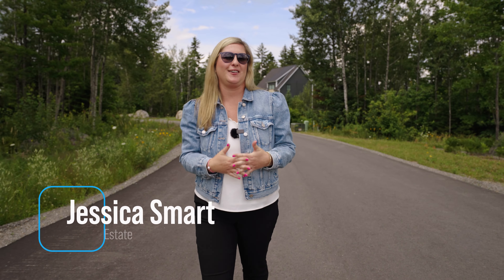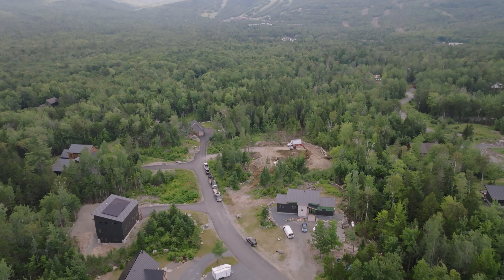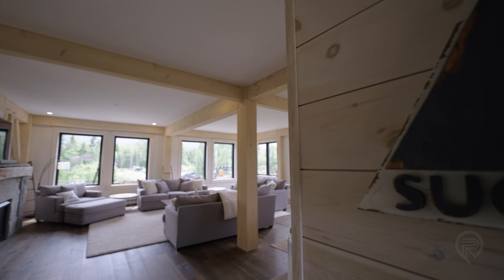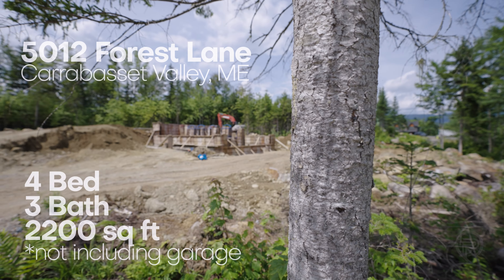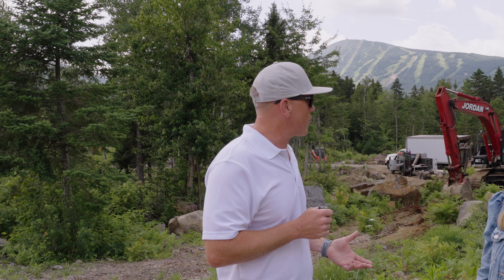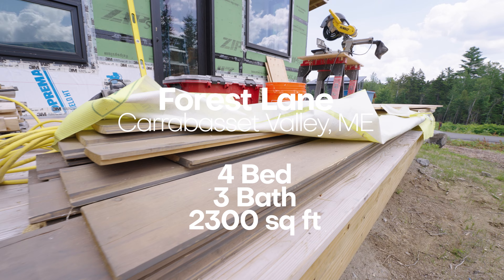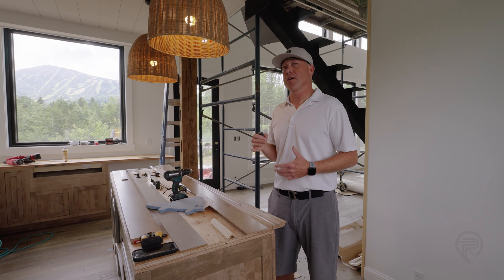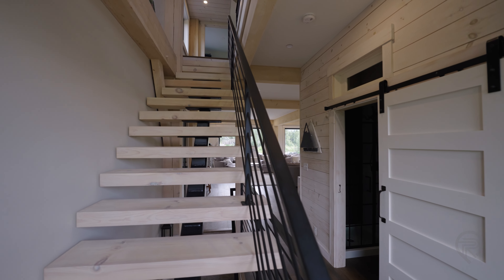New Construction Homes at Sugarloaf Mountain | Maine Real Estate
Experience Sugarloaf Mountain living at its finest with this exceptional new build home nestled in Carrabassett Valley, a paradise for outdoor enthusiasts and a cherished haven for those seeking unforgettable moments. Welcome to Spruce Knoll, a neighborhood of tranquility on Forest Lane, where cherished memories come to life.

A legacy of family and friends learning to ski together, where slopes become playgrounds and laughter echoes through the snow-covered trees. Experience Sugarloaf at it’s finest with an opportunity to rest after a long day of skiing in your newly built mountain home.

Spruce Knoll, a gem within an older subdivision, awakens a renewed vitality after a flurry of activity in 2020. A labor of love spanning the last three years, this project has seen the birth of 2 to 3 homes annually, a testament to Twenty North LLC’s commitment to excellence.

A testament to masterful craftsmanship and timeless design, a recently completed home next door is the culmination of a dream nurtured since 2020. A true timber frame, where beams intertwine to carry not just the weight of a house, but the dreams of those who inhabit it. Super insulated panels cocoon the exterior, a guardian against the elements, fortified by solar panels above, whispering promises of net-zero comforts year-round.

Gaze upon Sugarloaf with reverence from every corner, a symphony of architecture and environment. A harmonious dance of planning, each home strategically poised to honor its neighbor's view, a tree-lined buffer framing the majestic mountain.

As we break ground on the canvas next door, imagine a four-bedroom, three-bath haven that redefines modern living. A symphony of design elements awaits - a shed roof echoing the mountains, bold black siding with accents that punctuate its elegance, crowned by the sheen of a black metal roof.

This masterpiece is already taking shape before our eyes. The concrete crew labors with purpose, and we confidently project a completion in time for February vacation, this ski season, a home to cherish this very ski season.

Envision the moment, feel the anticipation - when you step into the heart of this home, where kitchens become conversation starters and floors whisper tales of warmth. Behold the allure of a custom kitchen, where rustic alder and painted base cabinets coalesce in a symphony of artistry.

Indulge your senses, embrace the allure, and make this vision yours. A new build at Sugarloaf Mountain awaits, where each day dawns with the promise of adventure and the comfort of home. Your mountain sanctuary is ready to embrace you.

Call Jessica O’Halloran Smart with Pouliot Real Estate at for more details and to discuss the possibility of ownership of this to-be-built home!